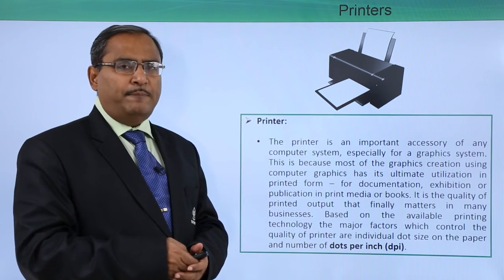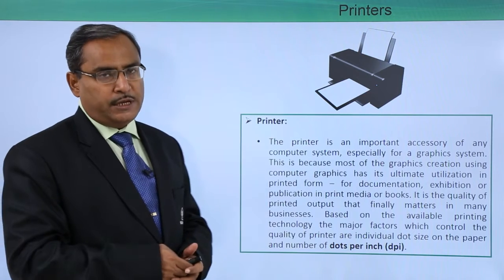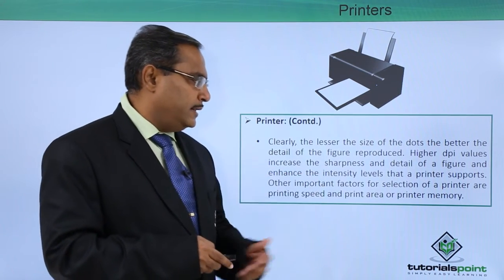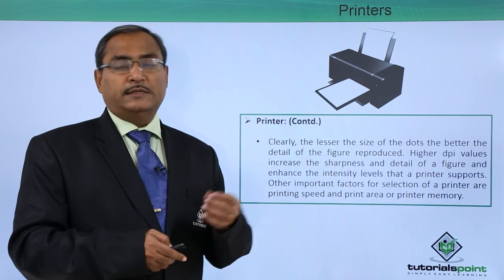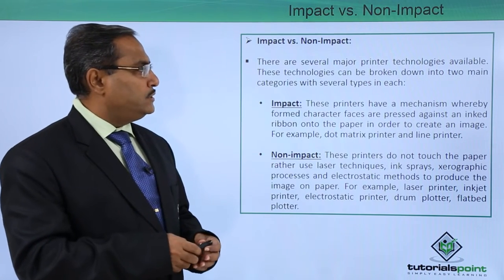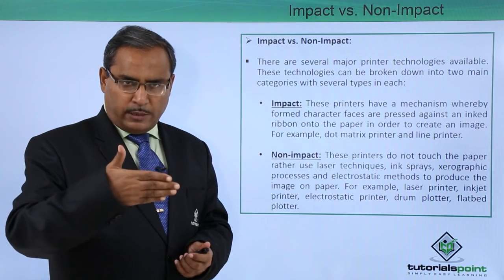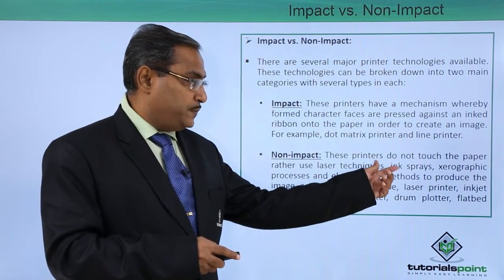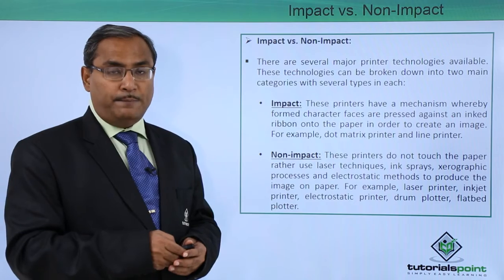Hard Copy Devices